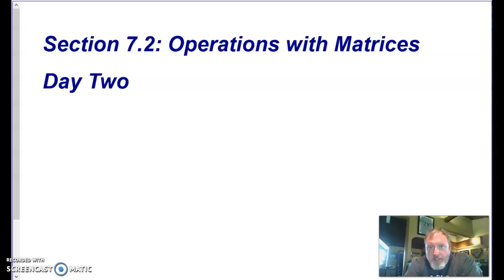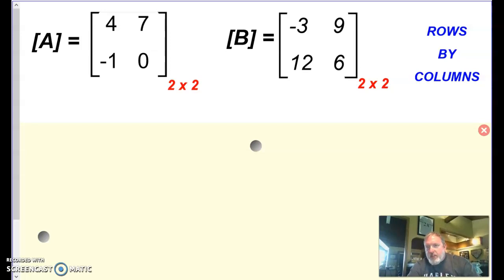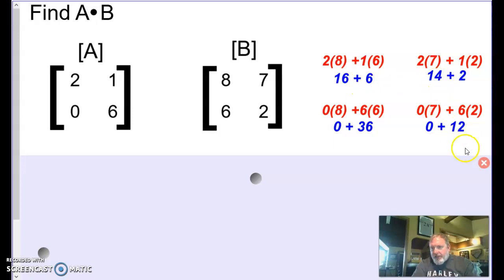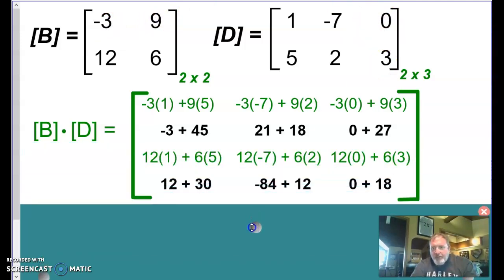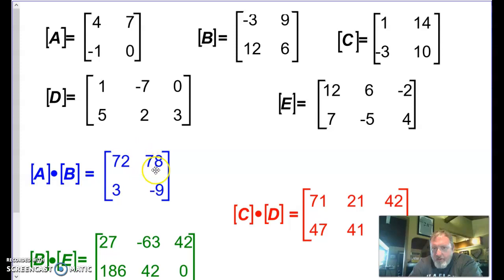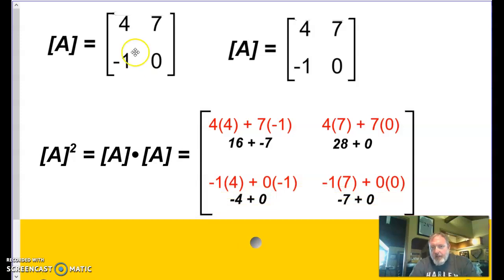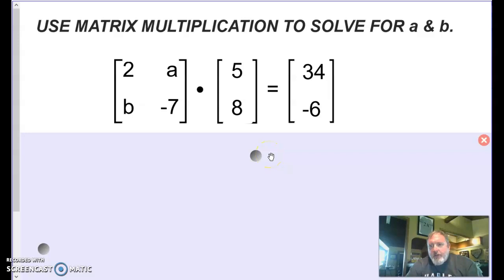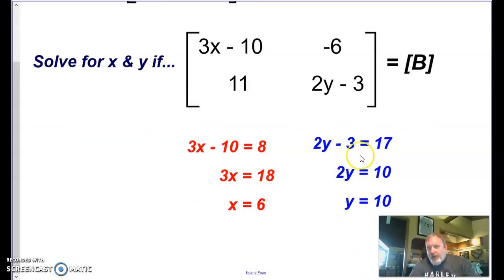PCM: Day Two Notes 7.2 Operations with Matrices